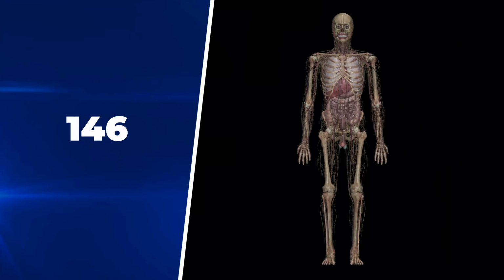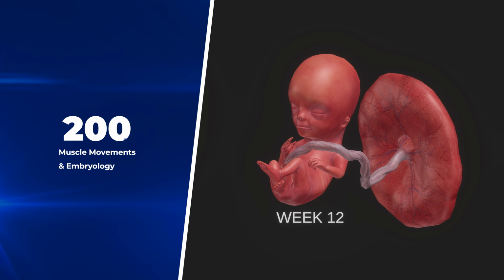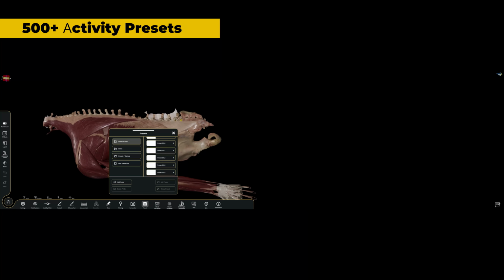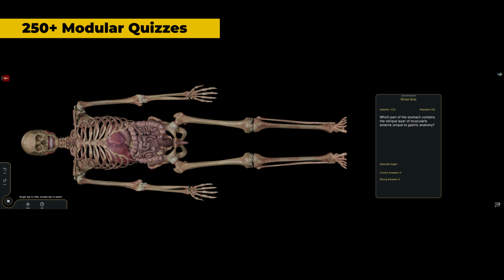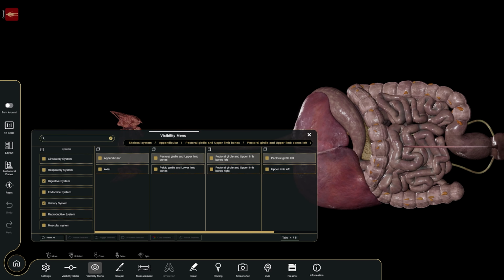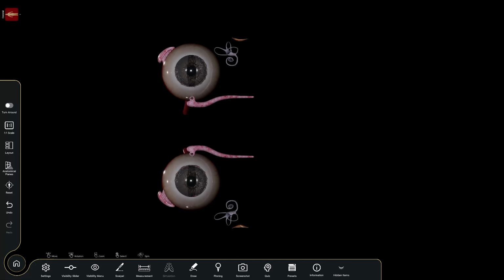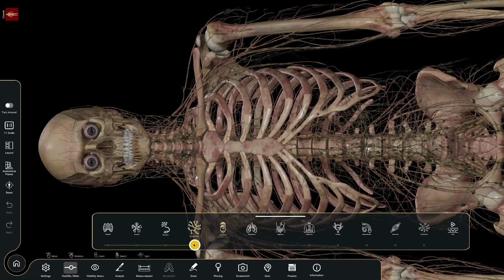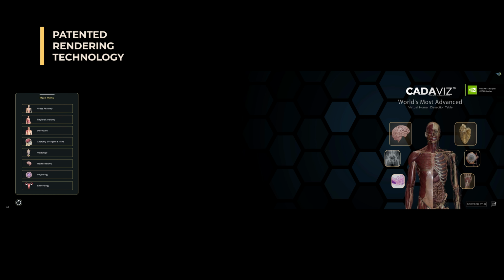Cadaviz - Discover the Superior Anatomy Learning Platform v1.8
This detailed video takes you through the powerful features and capabilities of Cadaviz, an advanced digital anatomy platform designed to revolutionise medical learning and teaching.

🎯 What’s Inside:

Comprehensive product walkthrough

Key features and unique advantages

How Cadaviz enhances anatomy learning and teaching

Why medical institutions and educators are choosing Cadaviz

Whether you're a medical educator, institution, or distributor, this demo gives you a complete overview of how Cadaviz can add value to your academic ecosystem.

🏫Immersivevision Technology Inc. 16192 Coastal Highway, Lewes, County of Sussex, Delaware 19958